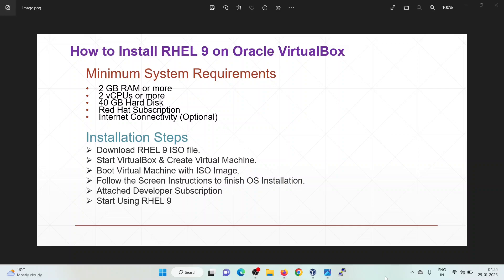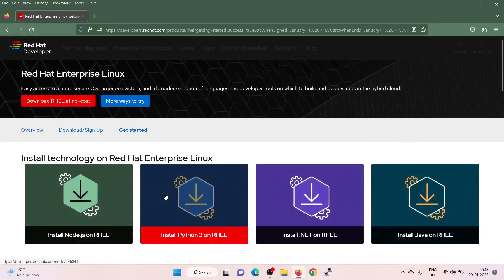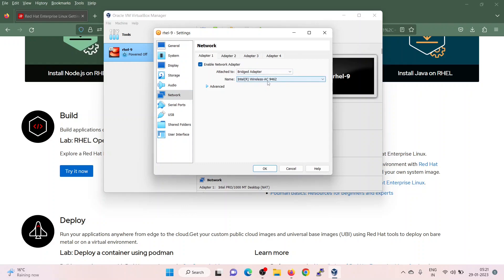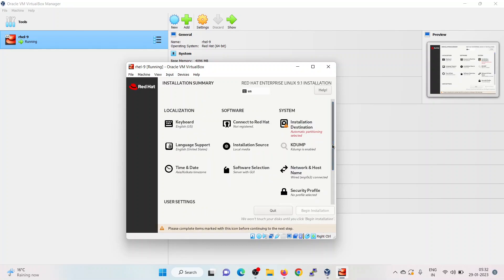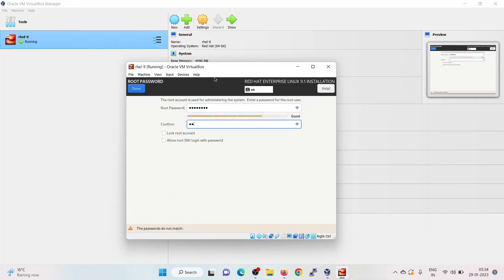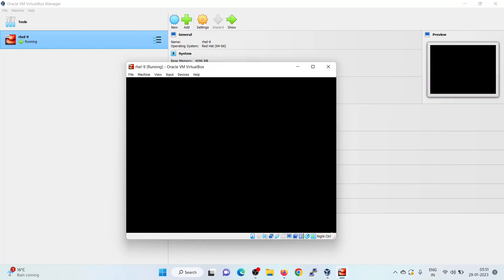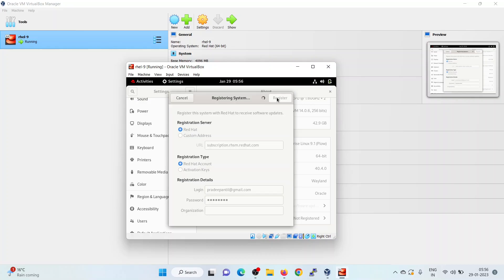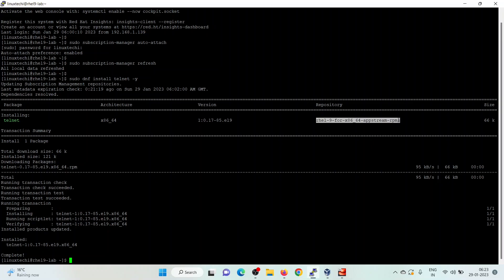How to Install RHEL 9 (Red Hat Enterprise Linux) on VirtualBox Step by Step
In this video, we will show you how to install RHEL 9 (Red Hat Enterprise Linux ) on Oracle VirtualBox step by step. Virtualbox is a free and opensource virtualization tool that allows us to run multiple operating systems on our computer.

Minimum System Requirements for RHEL 9

2 GB RAM or more
2 vCPUs or more
40 GB hard disk
Red Hat Developer Subscription
Internet Connectivity (Optional)

RHEL 9 Installation Steps on VirtualBox,

1) Download RHEL 9 ISO File.
2) Start Virtualbox manager and create virtual machine for rhel 9.
3) Boot that virtual machine with downloaded rhel 9 iso file.
4) Follow the screen instructions and finish OS installation.
5) Attached Developer Subscription.
6) Start using RHEL 9 VM.